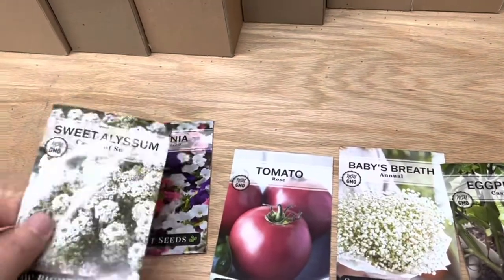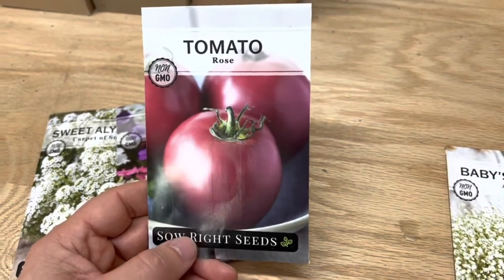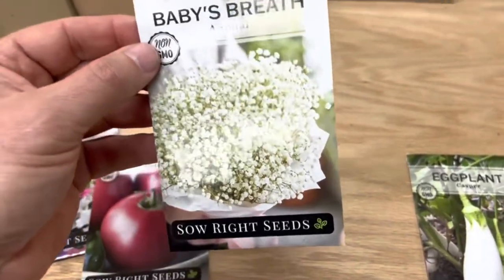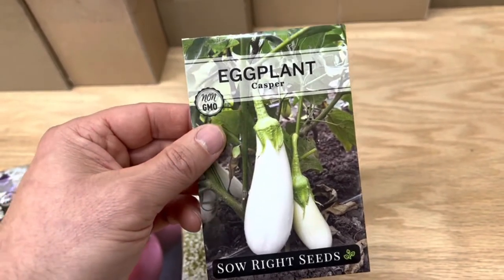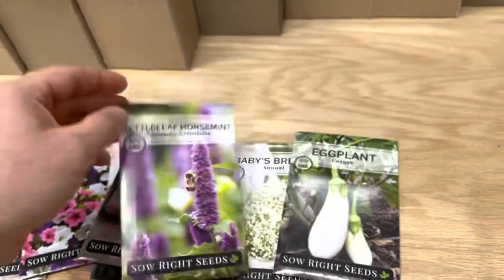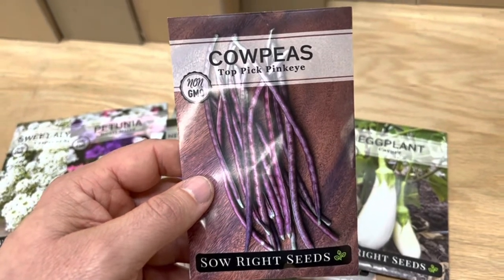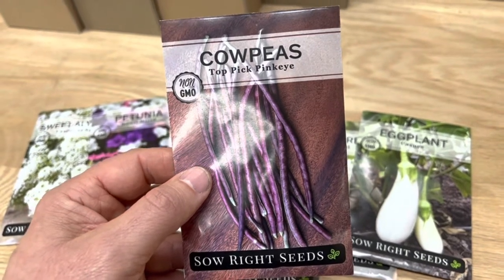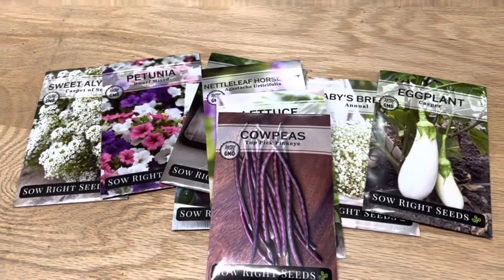Sneak Peek in the Seed Shop | Our NEW Seed Varieties for 2023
Daryl shares some of his favorite new varieties we've added this year along with some great growing tips! 🌱